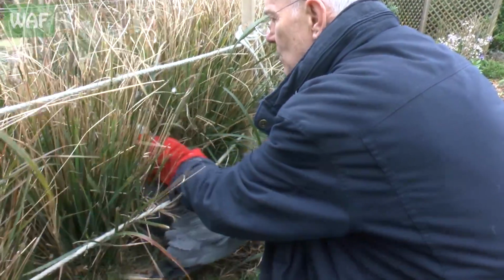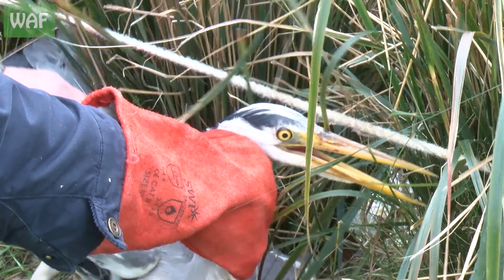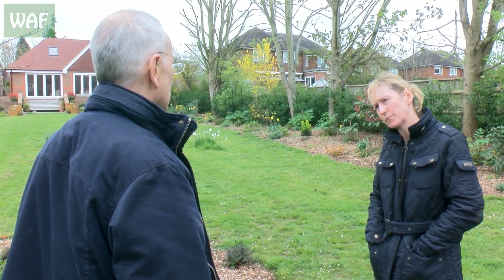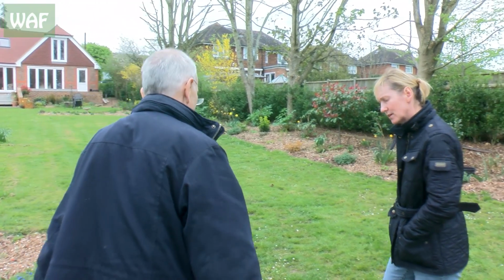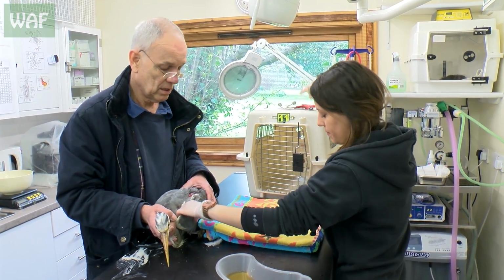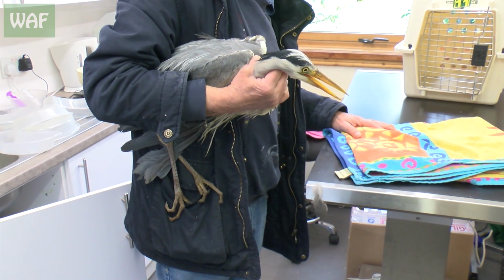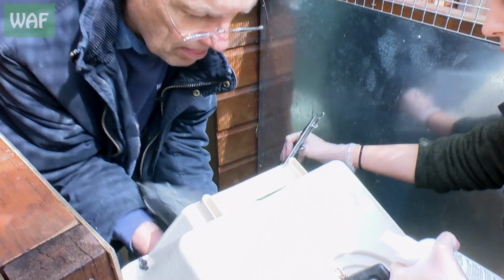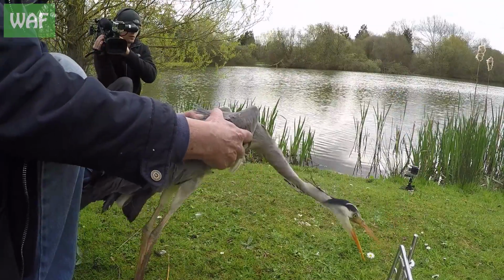Unlucky Heron Stuck in Netting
Entanglement cases are, sadly, all-to-common here at Wildlife Aid, and when we got a call to a Heron trapped in a garden Simon knew just what to do.

With his trusty clippers in hand he rushed out to see how bad the poor bird was caught, and if it could be successfully given a second chance in the wild.

The bird was badly tangled, and had one wing firmly caught in line. Watch the video to see if Simon managed to set it free again!

PLEASE DONATE - Just £3 from every viewer can help us save many more animals!

About TheWildlifeAid TV...
Ever wanted to see the goings on behind the scenes at a Wildlife Rescue Centre? Well now you can! We have super cute hedgehogs eating their dinner, dramatic rescues of wild deer and everything in between.